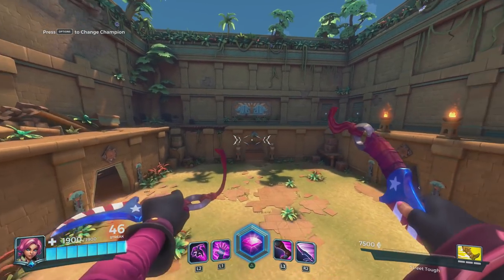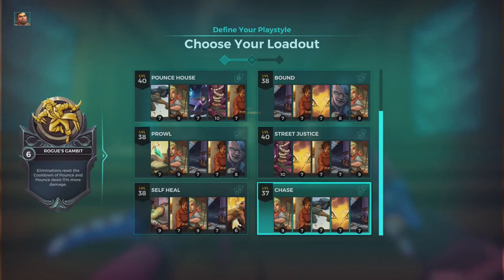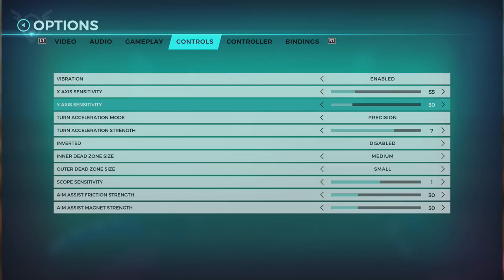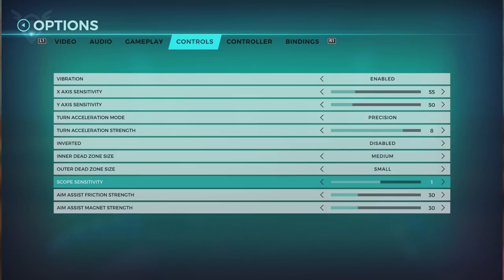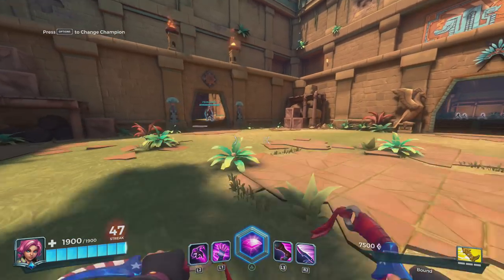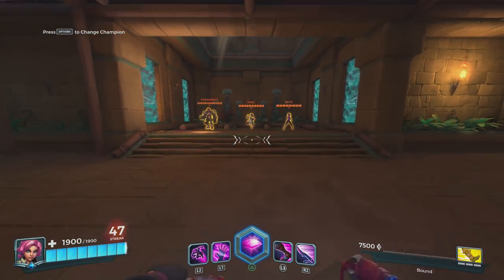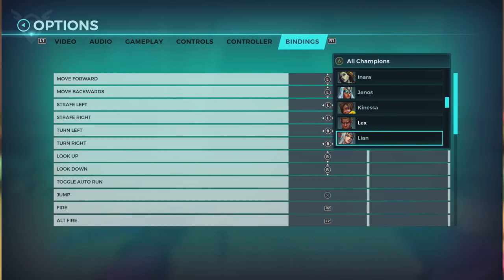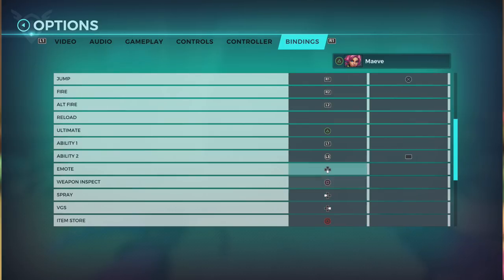Best Options For Paladins Console Aim Sensitivity? (After aim assist HotFix) + Best keys for Maeve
Today's video is about trying to find the best options possible for the sensitivity in consoles in the Game Paladins. A lot of people have the struggle of not being able to aim now that they did these weird changes to the aim options and now no one knows what the best options are. So I bring you guys an option to overcome this problem. If you have a better set of options for the sensitivity don´t forget to share down below in the comments and I´ll Highlight you comment for everyone to see.